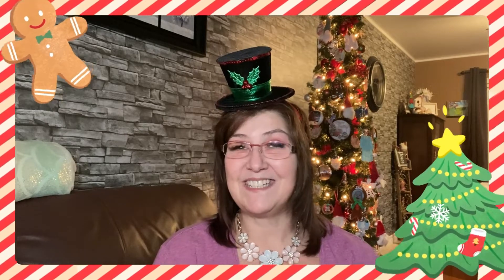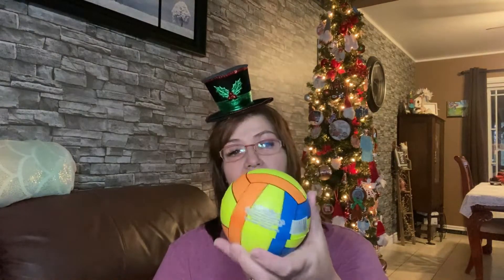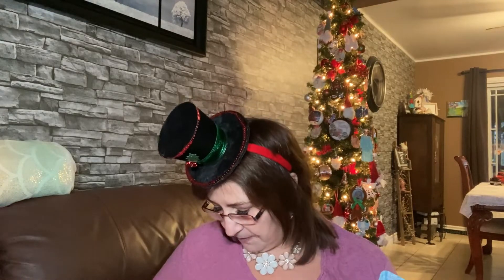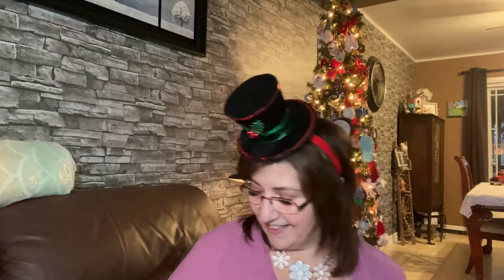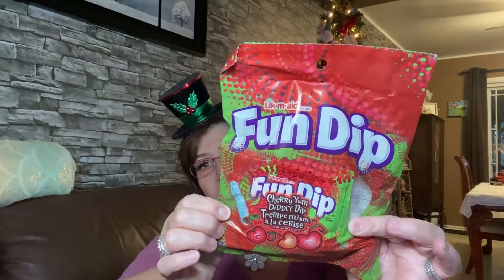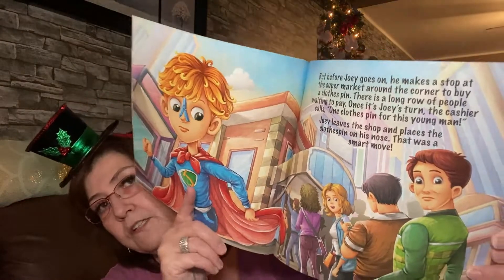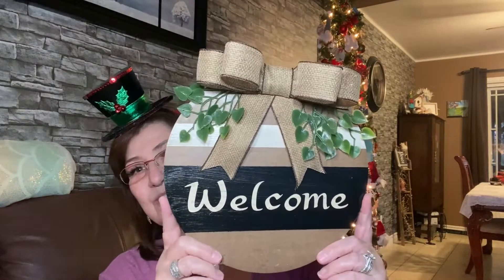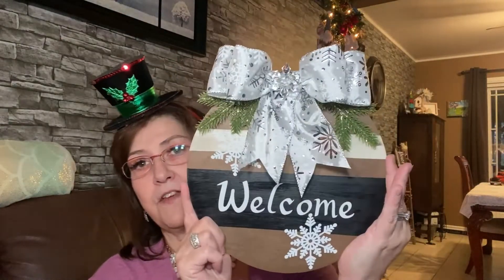DOLLAR TREE HAUL & PROJECT SHARES